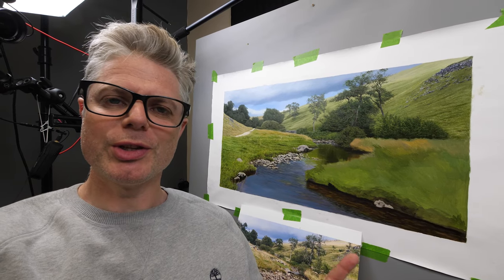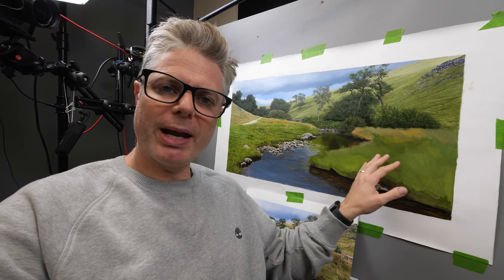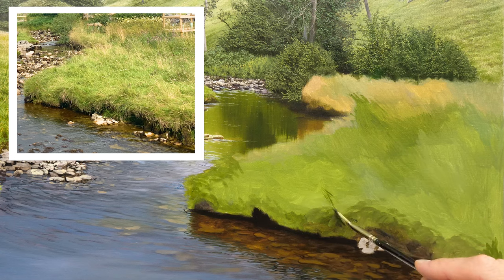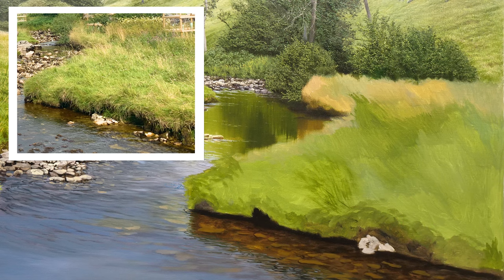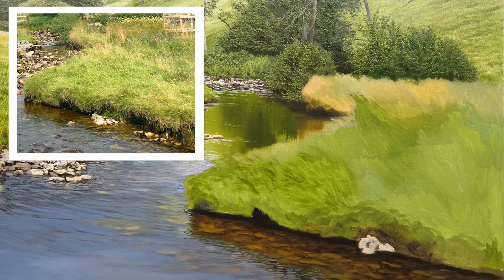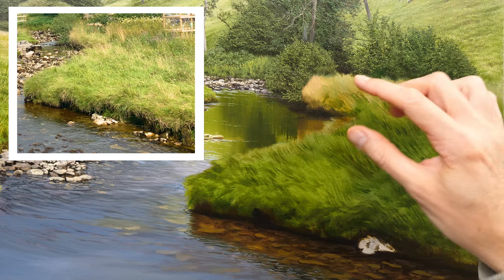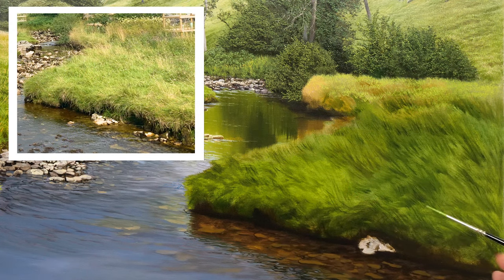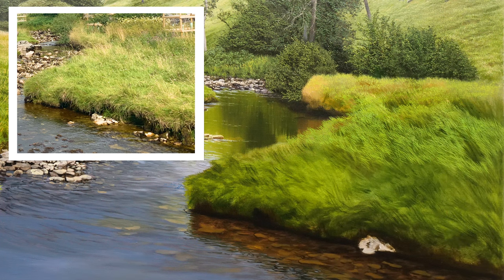Learn how to Paint Realistic Grass | Episode 245